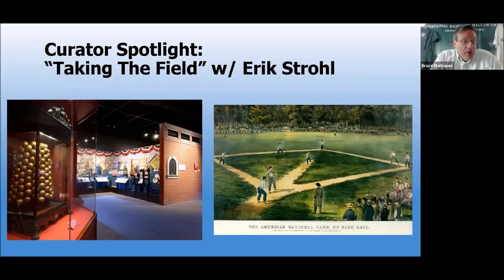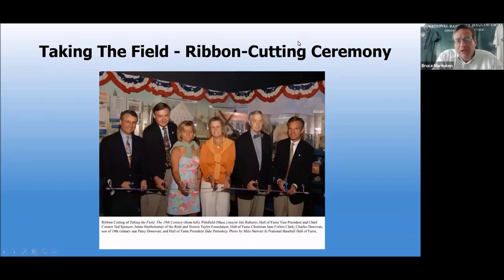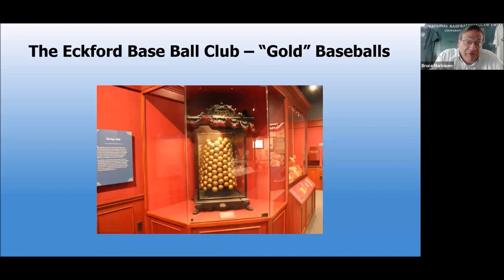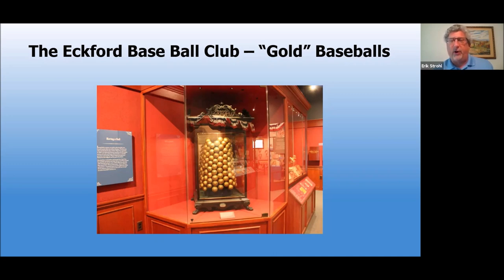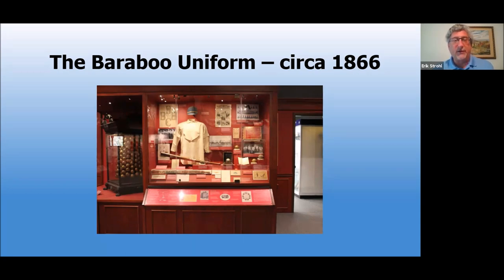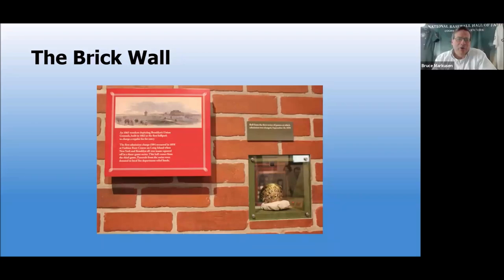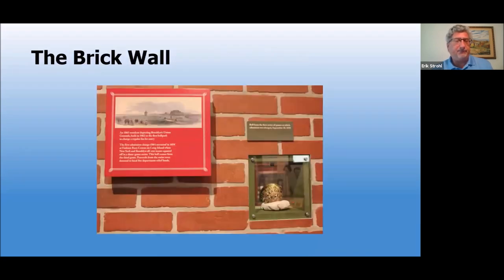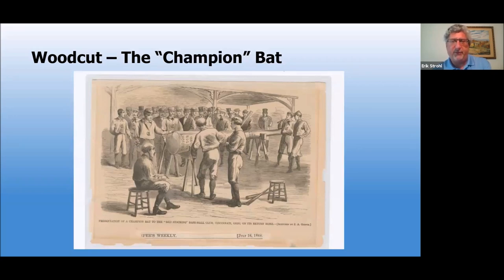Virtual Curator Spotlight: Taking the Field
The museum's Taking the Field exhibit focuses on amateur baseball, the evolution of pro ball and equipment. This exhibit features artifacts such as the first catcher’s mask, the ball from the first game at which admission was charged and the oldest surviving uniform in existence.

This special virtual experience will highlight the museum's "Taking the Field: The 19th Century" exhibit featuring a special interview with the Hall of Fame Senior VP for Exhibitions and Collections Erik Strohl about baseball's origins.